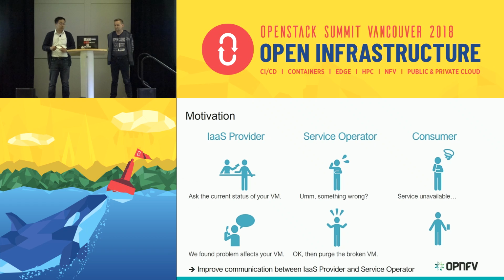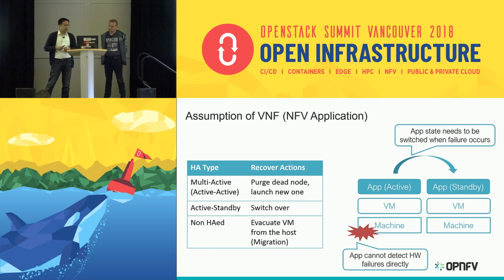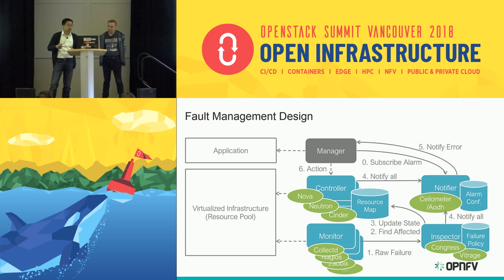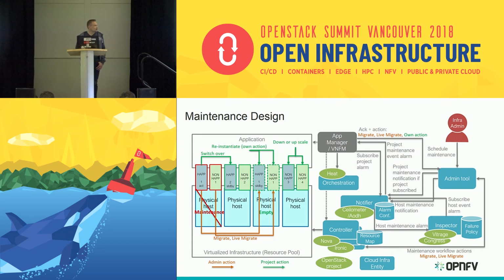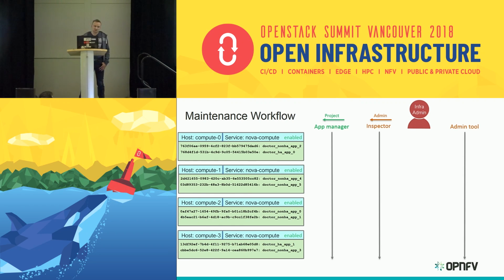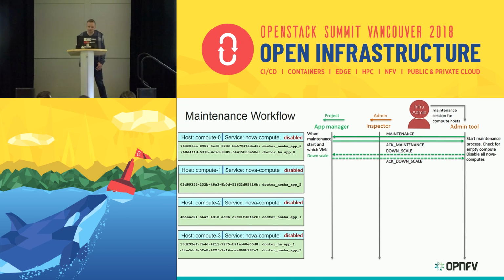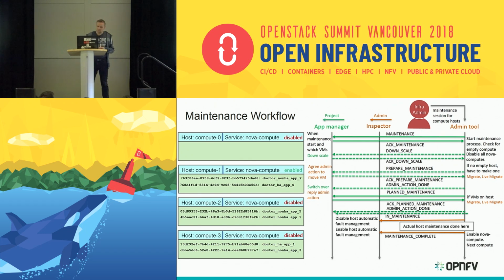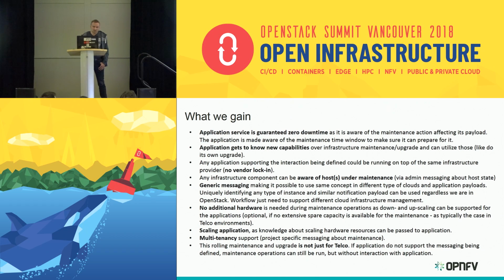How to gain VNF zero down-time during Infrastructure Maintenance and Upgrade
OPNFV Doctor is building a framework to have infrastructure maintenance and upgrade done in interaction with the application running on top of it. By having this, the application is able to keep zero downtime with its service during the operations as well as to be able to utilize new capabilities of the upgraded underlying compute nodes. Not only the application benefits from this, but also the infrastructure admin, as he can even request to down scale the application. That is, for rolling upgra